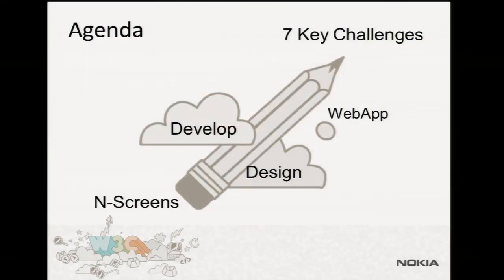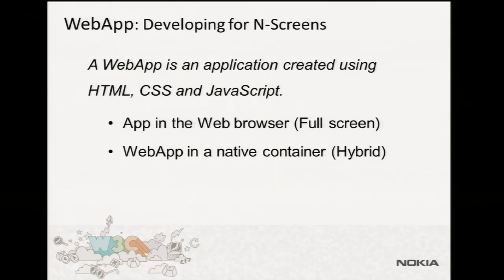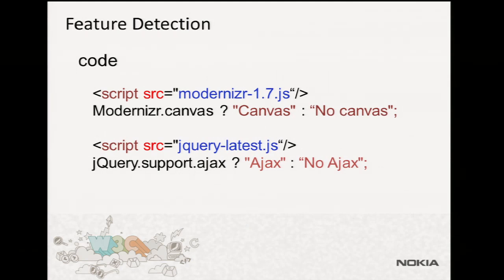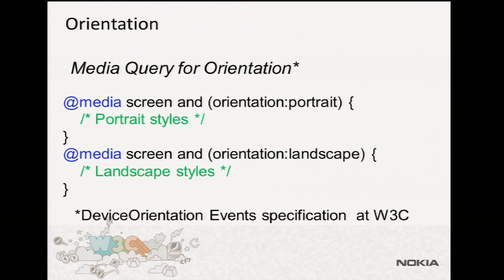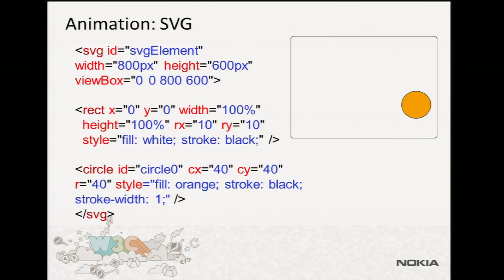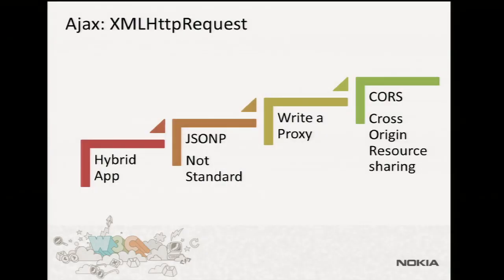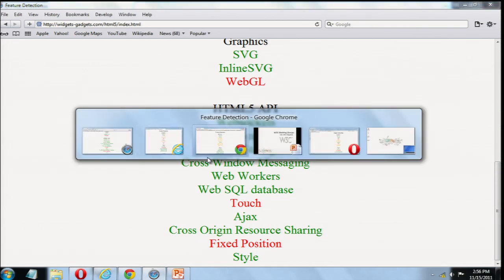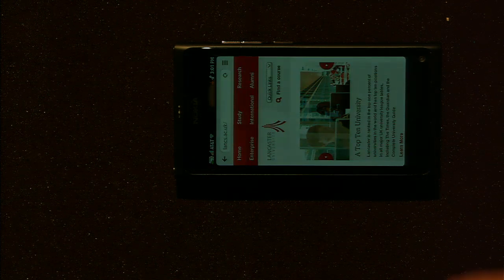N-Screens Problem with HTML5 (W3C Conference Nov 2011)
N-Screens Problem is a set of challenges you come across when you develop an App for multiple connected devices. How HTML5 WebApp solution was the most promising solution for the developers. My session was around the 7 Key implementation challenges you will face when developing a Web App solution for multiple devices with different form factors.

The 7 key challenges were, Feature Detection, Layout detection, Using CSS3, Choice of Animation between SVG, Canvas, CSS3 Animation, and WebGL, Audio Video related problems and their work-arounds, and how to use advanced HTML5 API with a brief on Polyfills and Shims.

Here is the online demo of my presentation. Source code is also available at the demo page. Detect your N-device HTML5 features and APIs at

Everything you need to know about developing HTML5 Apps on multiple devices is at W3C conference.
Redmond, Nov 15-16, 2011, amazing conference, first time all the vendors together, instead of talks about individual device/ browsers, all the sessions were focused on the common part, the HTML5 part. If you missed the conference check videos